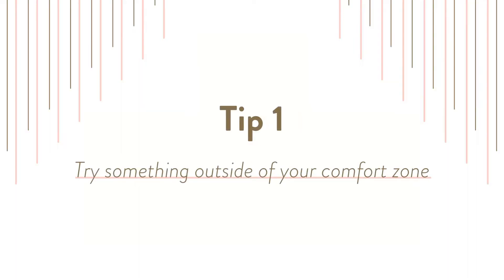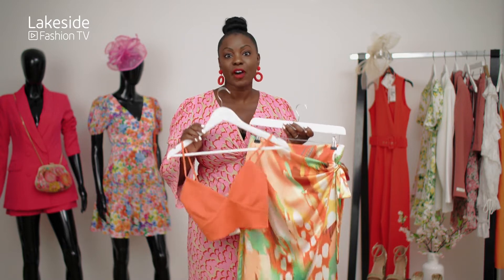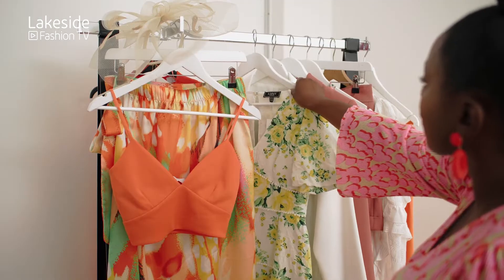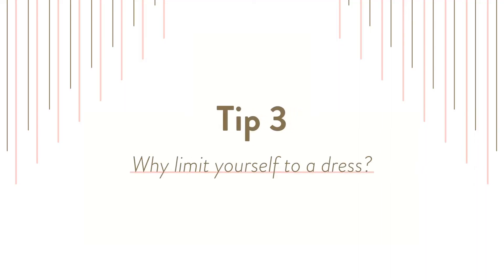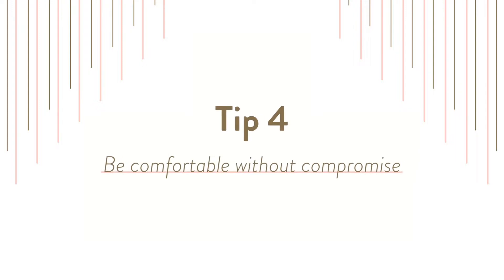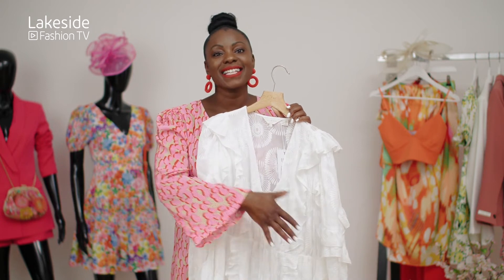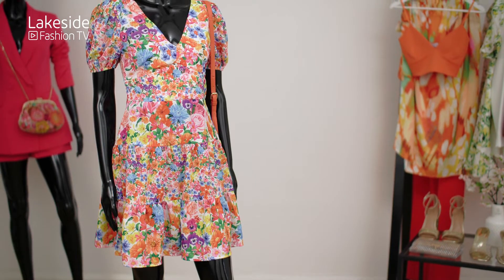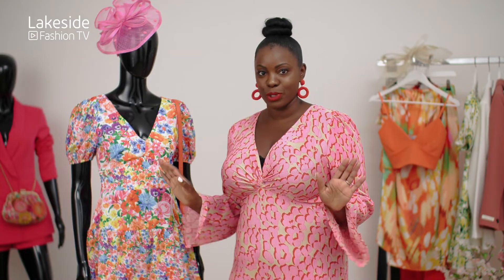LFTV | Weddings | Episode 1 Women's Attire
Welcome to Lakeside Fashion TV!

To kick off this new venture, we're showing you the best ways to style yourself for a wedding. With the help of personal stylist and shopper, Carlene Noel, we can guide you and give you the best tips for achieving the style of your dreams!